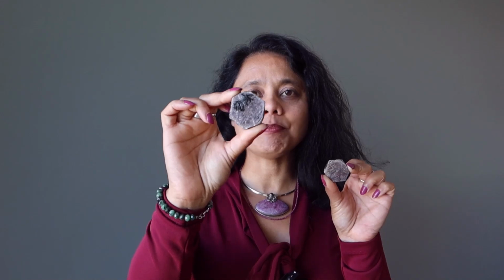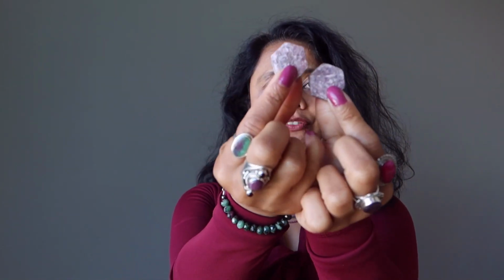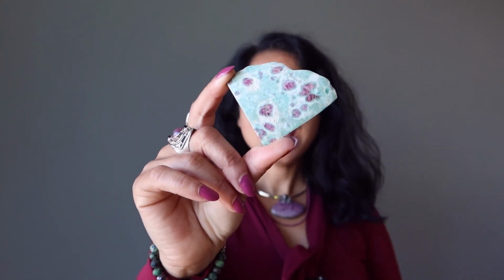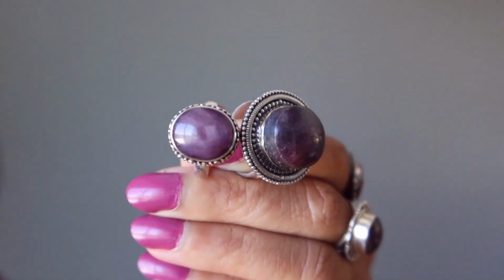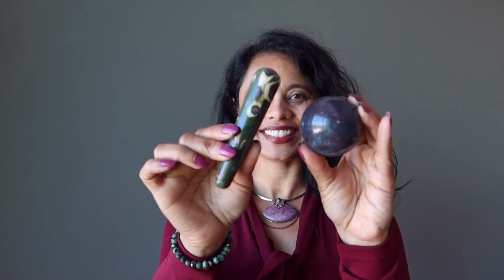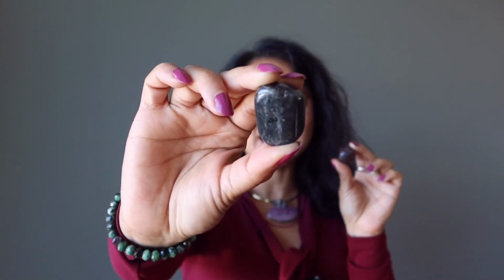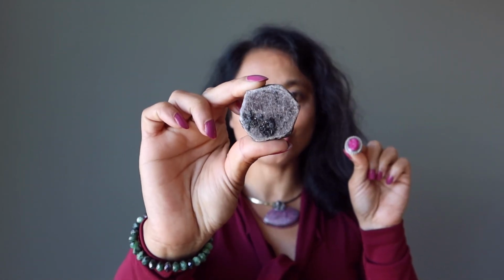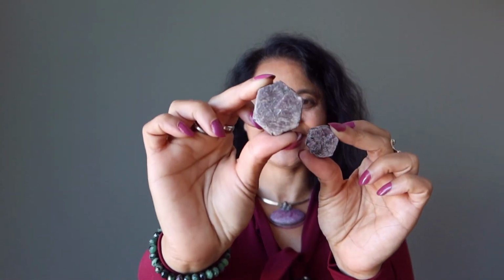Ruby Meanings, Uses & Healing Properties - A-Z Satin Crystals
Curious about Ruby crystals and their spiritual meaning?

What is Ruby? How can you benefit from this gemstone? Watch the video and visit Satin Crystals for complete information on Ruby definitions, metaphysical healing properties, and how to use this popular stone.

In this video, learn about Ruby meanings, interesting facts, and find the answers to your Top 5 Questions on this gemstone. I will show you live examples of the different shapes and colors of Ruby and answer the following questions:

What healing properties does Ruby have?
How do you use Ruby for crystal healing?
What are the types of Ruby?
How do you care for Ruby crystals?
How can I tell real vs fake Ruby?

Find out if Ruby can benefit you personally and share your own Ruby stories in the comments below.

Ready to collect Ruby?

Want to be a VIP? Join the Satin Crystals VIP Club for the insider scoop you've been waiting

Thank you for your positive energy at Satin Crystals,
Sheila, Lisa & Ann Satin

P.s. All positive comments and questions welcome